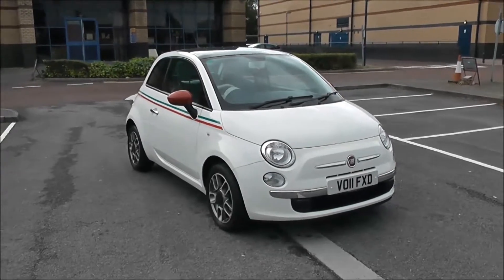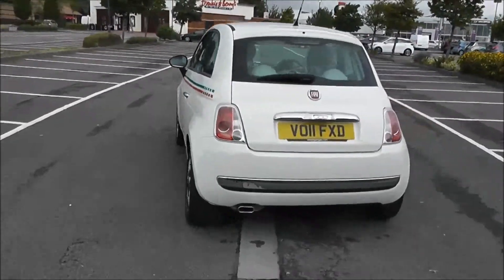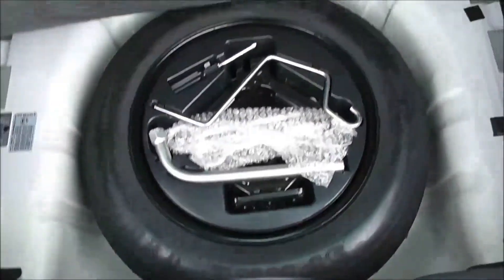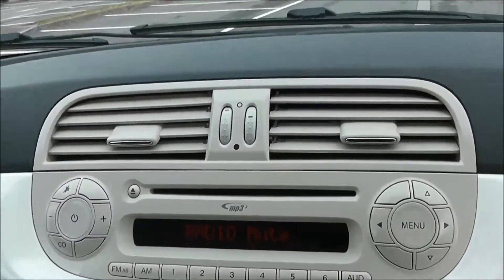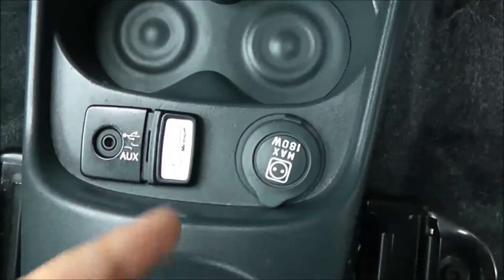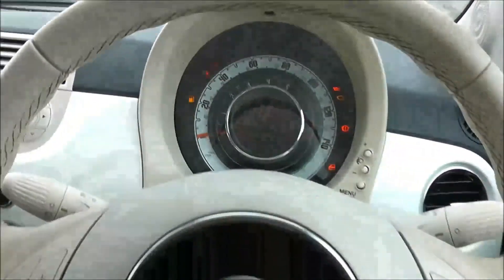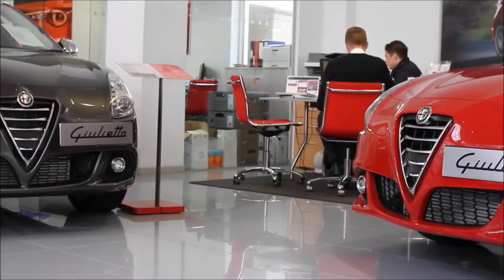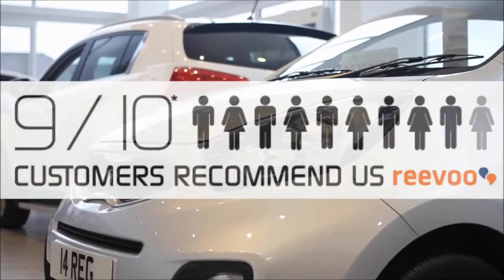Wessex Garages Newport, Used Fiat 500 1.2L Lounge, Petrol, Manual, VO11FXD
This vehicle was first registered in 2011 and has 2 previous owners. This vehicle then has some of the following features: Safety: ABS/EBD, Driver and passenger airbags, Drivers knee airbag, Side airbags, Window airbags. Exterior: Body colour bumpers, Body colour door mirrors, Electric adjustable door mirrors, and Electric front windows. Interior: 1 passenger grab handle, Air conditioning, Auxiliary 12V power socket, Front passenger under seat box, Height adjustable driver’s seat, Isofix child seat preparation, Leather steering wheel with audio controls, Passenger sun visor/illuminated mirror, Seatback pockets, Split folding rear seat with headrests. Security: Remote central locking. Driver Convenience: Blue & Me with USB port, Dual drive PAS. Entertainment: MP3 compatible radio/single CD player. This vehicle will then come with service plans available from £9.95 per month.